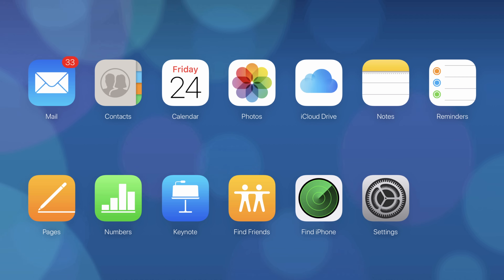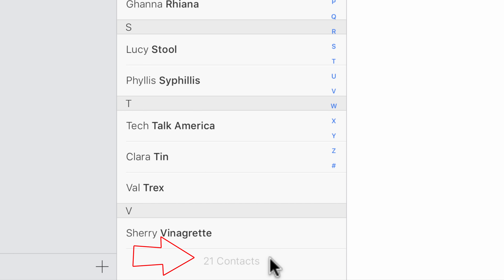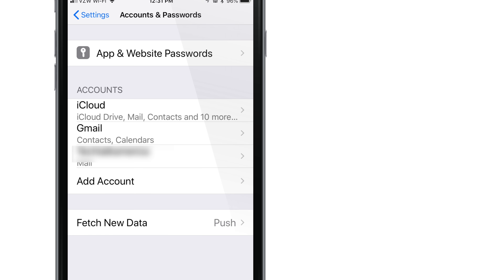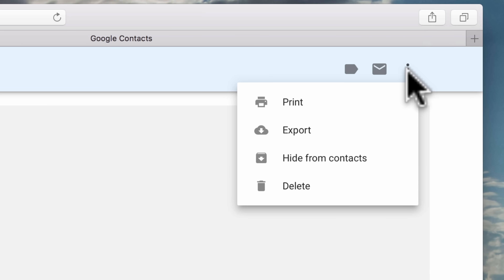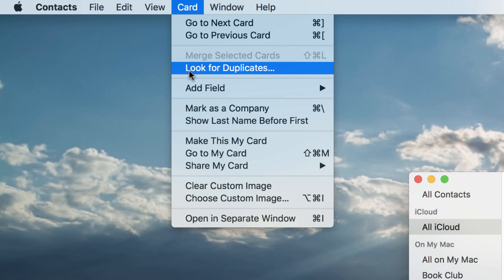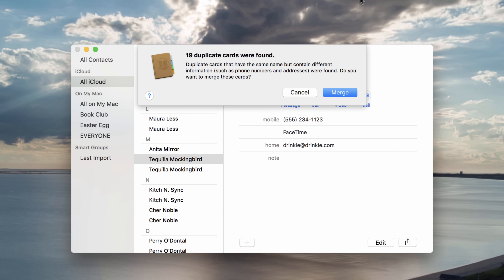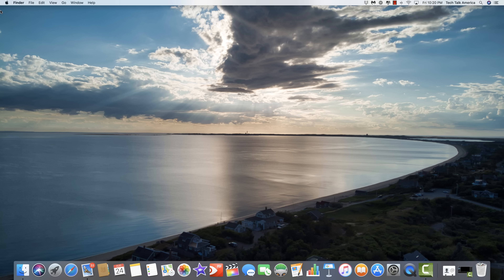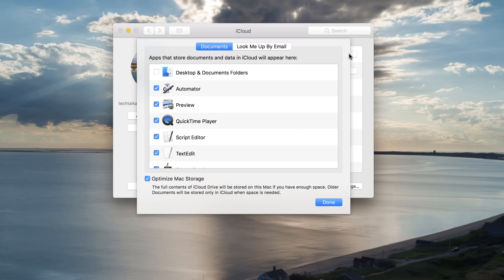Is iCloud Backing Up ? CHECK IT NOW!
How do you know if iCloud is backing up your Mac, iPhone, or iPad? We're showing you how to easily confirm it!  We'll also cover the most common reasons why problems occur.

In this tutorial video I am going to show you how to figure out if iCloud is correctly backing up your data.

If you discover items are not correctly backing up, the most likely culprit is that you probably have multiple accounts which have the ability to sync data. An example of how this can happen is you might put an item into your calendar on your Mac, thinking that it is listed in iCloud, when in fact it is actually communicating with another service (like Gmail, Yahoo, Hotmail, etc.) which is NOT synced to your other devices.

If you're having trouble with your Photos syncing this is most likely caused by either the wrong settings on your devices or (more likely) that your photos haven't had time to upload to the cloud.

In the Photos App on the Mac, the red dot at the top left which is normally "close" is instead "quit." This means that if you load a bunch of photos into the Photos app and then close the window, it will also kill the upload process. Now that photos are typically getting larger and larger, it takes this upload process longer and longer. For that reason, usually the best way to resolve photo syncing issues is to simply leave your computer on overnight, and also leave open the Photos app (you may need to temporarily suspend energy saver settings to prevent your Mac from going to sleep). If you have mobile devices you'll also want to make sure they are plugged into power and connected to wifi.

LINKS TO OTHER CLASSES MENTIONED:

Do You Have Trouble Organizing Your Photos?
I have two classes that you're going to LOVE

Why Book A Private Lesson with David?

➔ Available for 30 or 60 minutes.

●▬▬▬▬▬▬▬๑۩۩๑▬▬▬▬▬▬▬▬●
●▬▬▬▬▬▬▬๑۩۩๑▬▬▬▬▬▬▬▬●

Tech Talk America is a participant in the